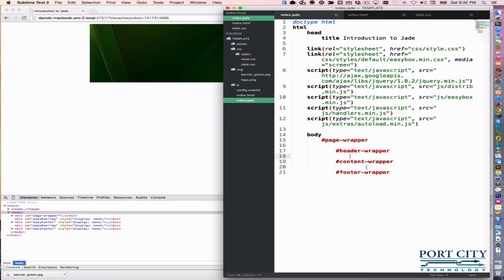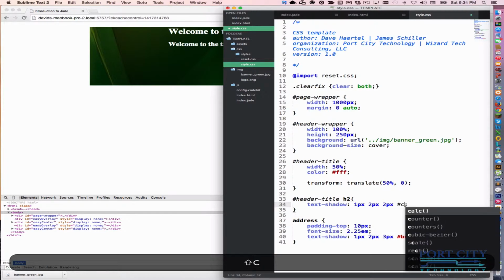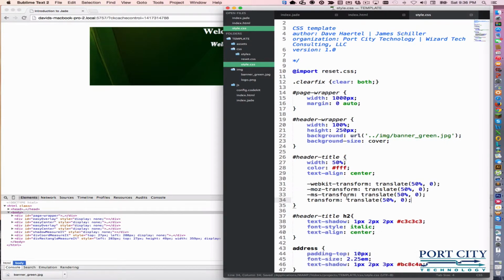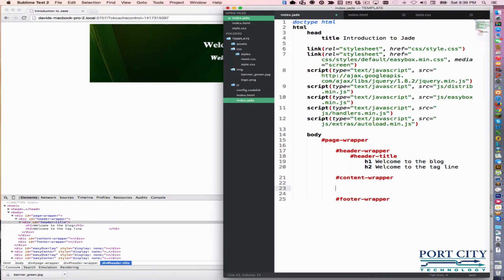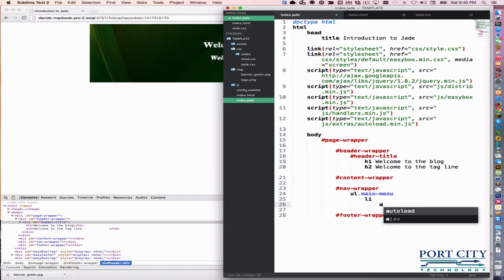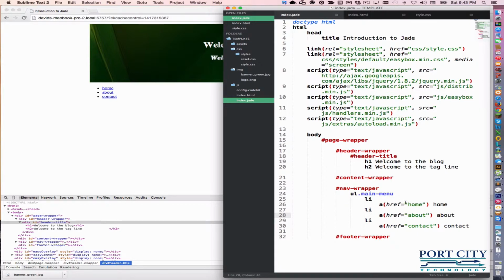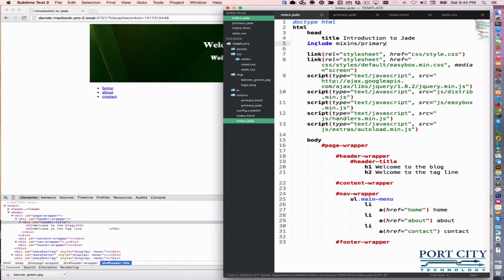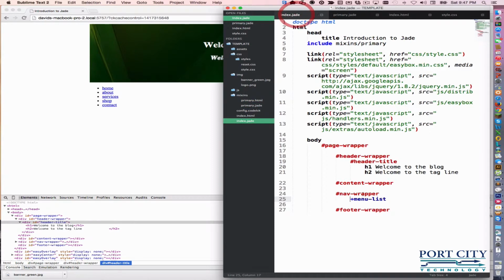Jade Introduction - Usings mixins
In this video we start to develop the structure of the page a little more and use a mixin for the menu list.  Styling will continue to be worked in along the way as well.